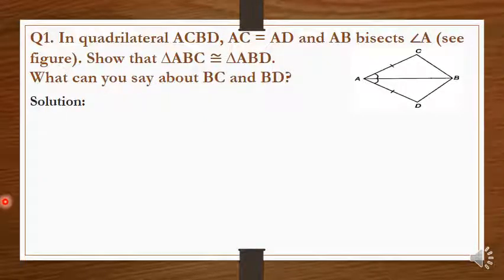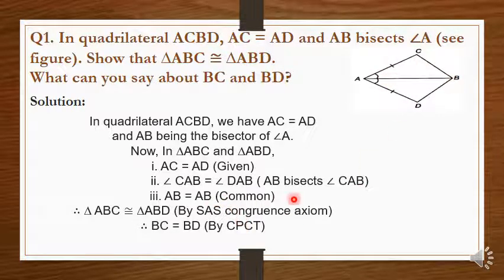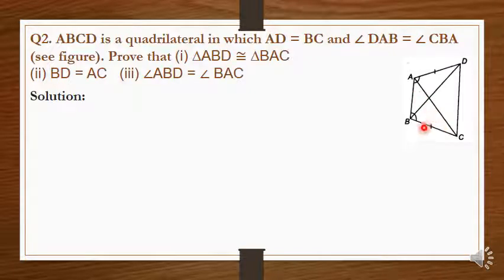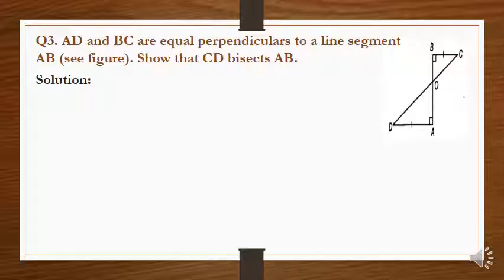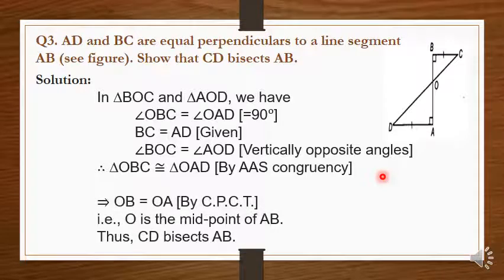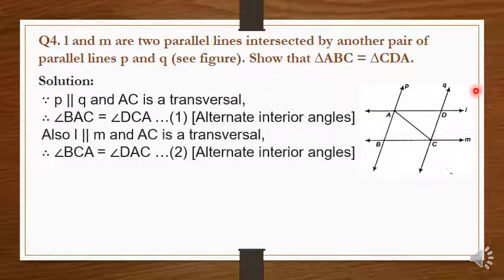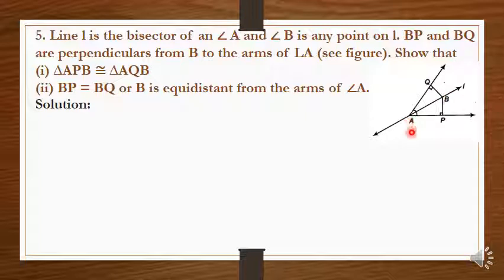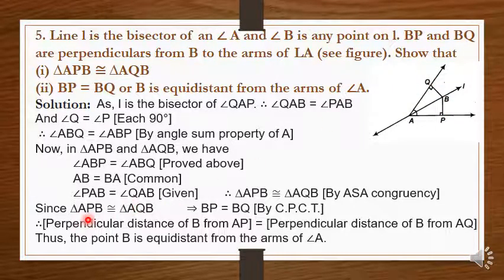NCERT MATHS CLASS 9 TRIANGLES SOLUTION PART 1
This video contains the detail explanation of the sums 1 to 5 of Ex-7.1 of Triangles of CBSE NCERT Mathematics.